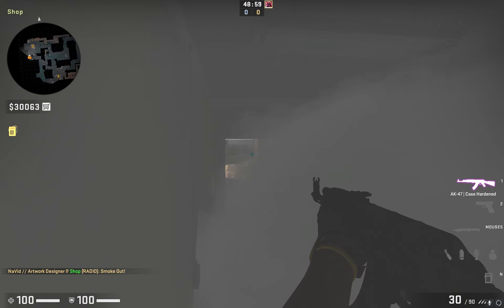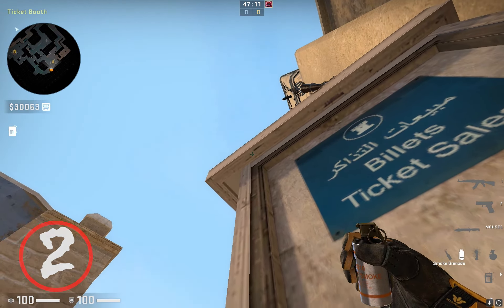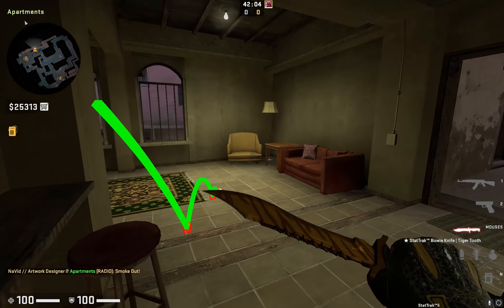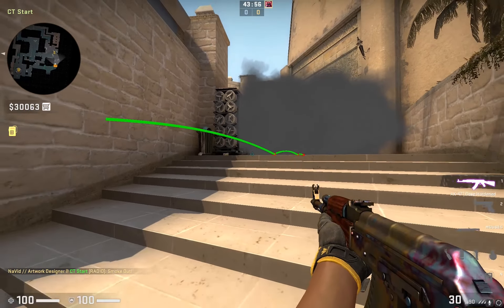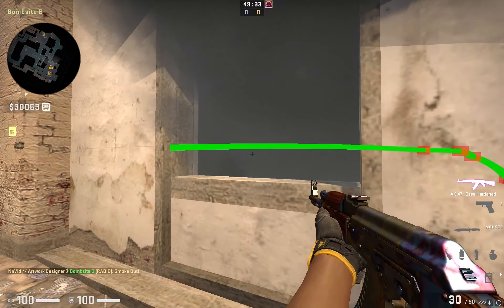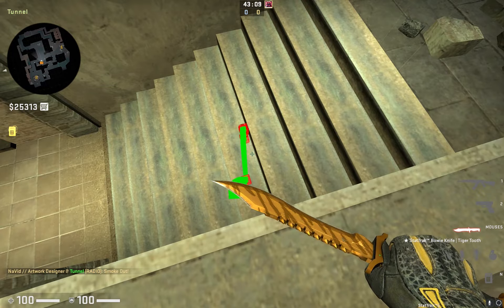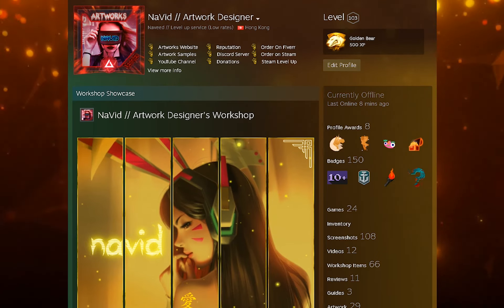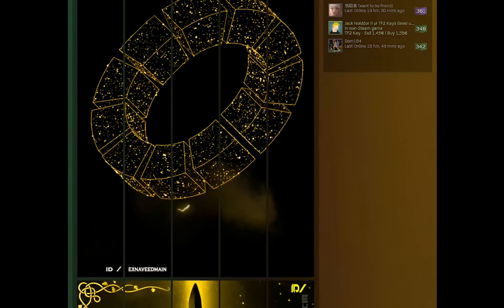CSGO Mirage Smokes Pro: How to Win Every Game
100 Tips & Tricks on Mirage
EVERY SMOKE you should know on MIRAGE on CSGO
S1mple mirage tips
The complete Mirage Global Elite Smoke Guide!
CS:GO - WHEN PROS THROW EU SMOKES (DIFFICULT smokes)

Learn about the various ways you can use Mirage smokes to gain an advantage in Counter-Strike: Global Offensive.

• It includes one ways smoke that can help you to rank up fast.

• It can be used to effectively cover your team's advance or retreat.

• Learn how to use the Mirage smoke in this video.

Completed over 100 of profiles with reviews, enjoy with cheap and high quality results!